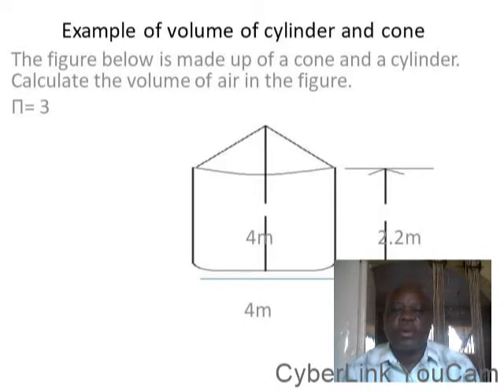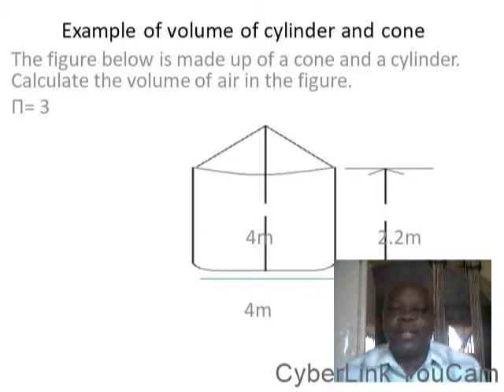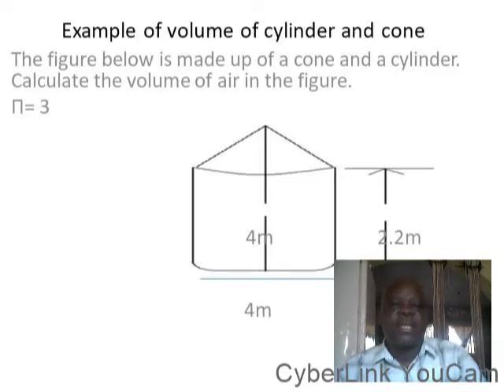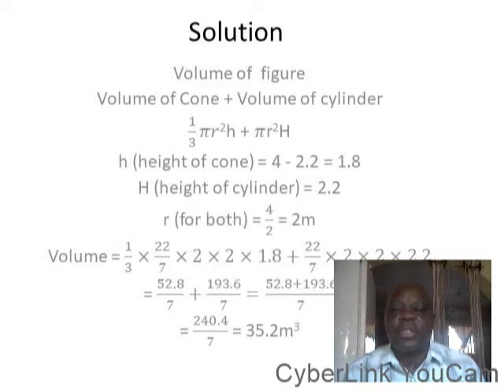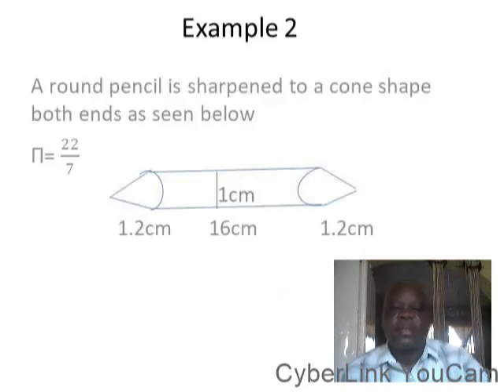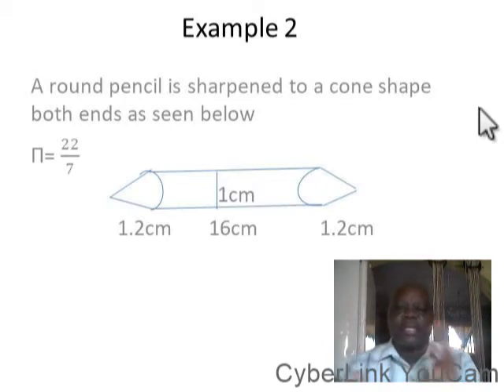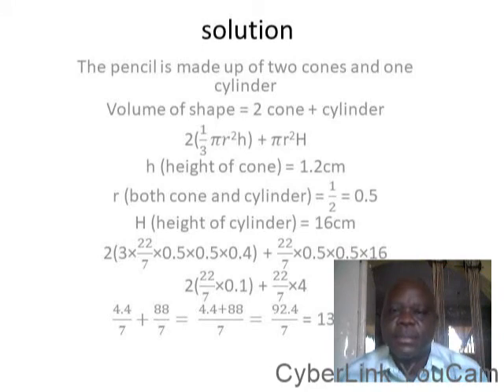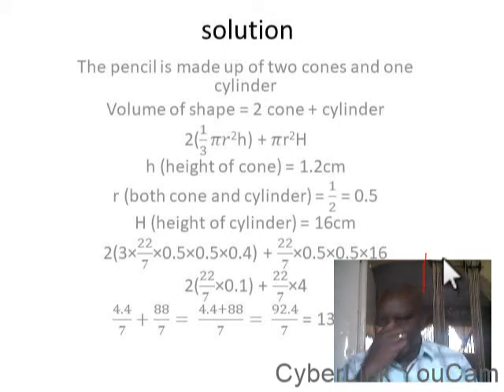Cone amd Cylinder